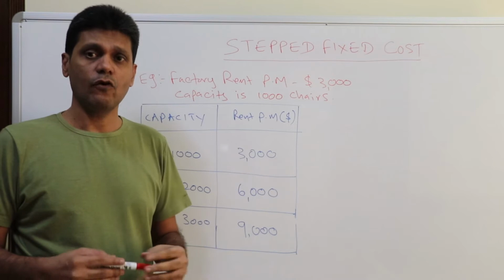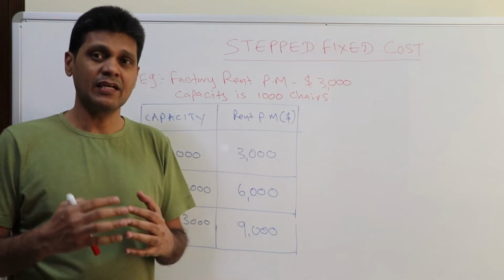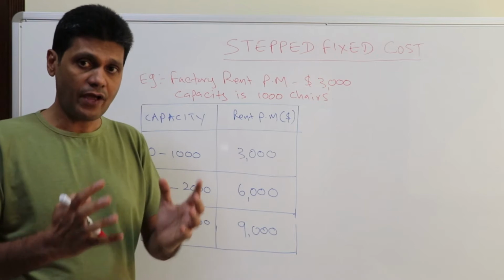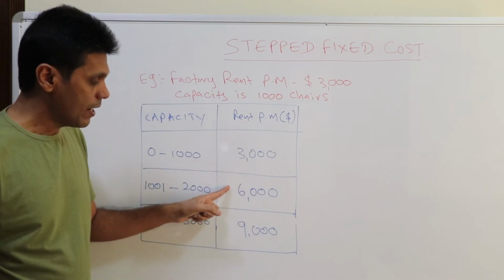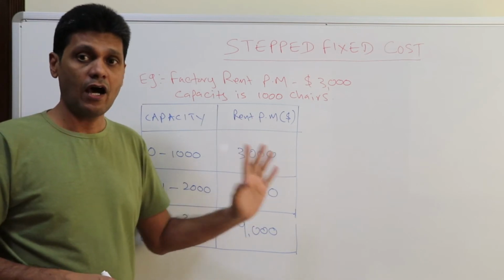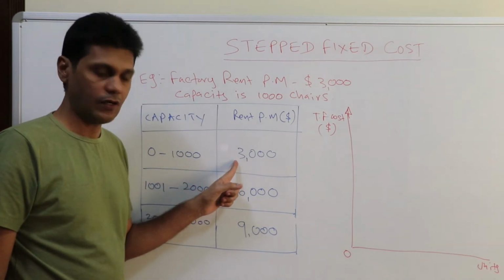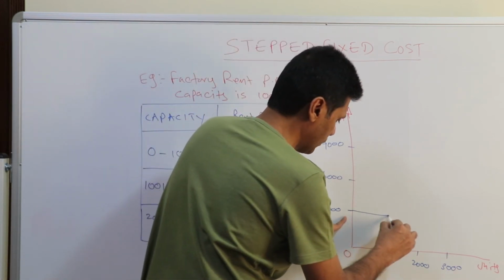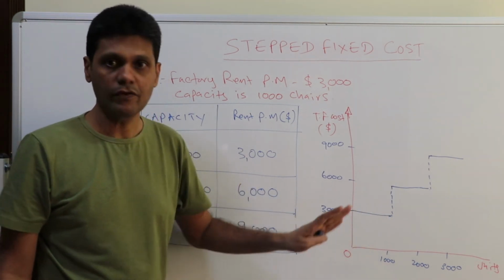Stepped Fixed Cost (Cost Behaviour)